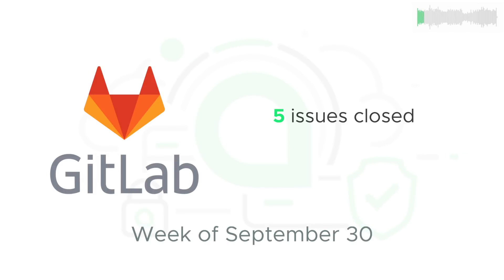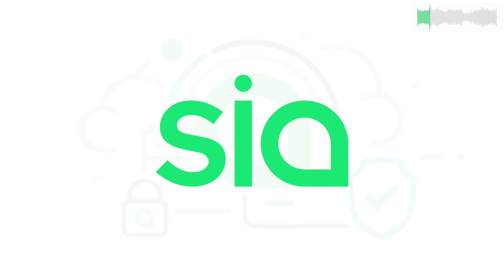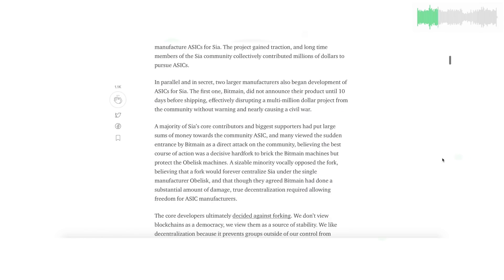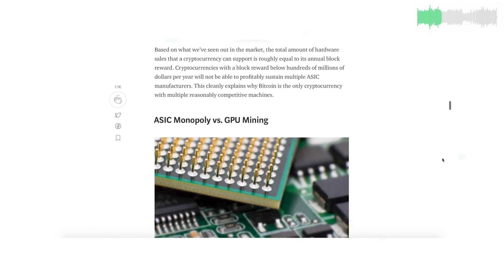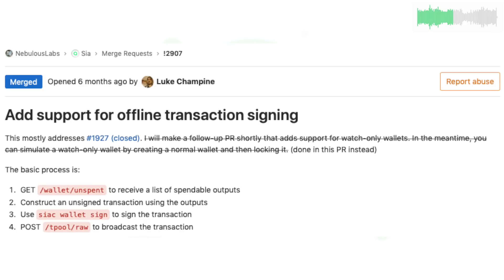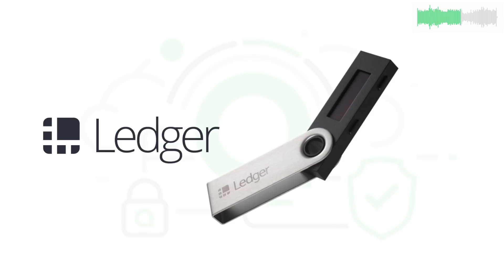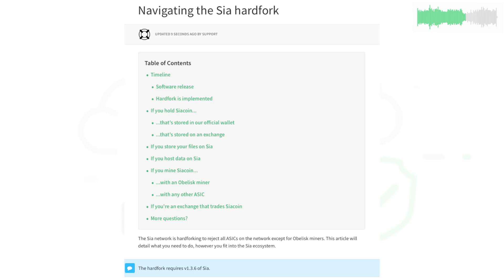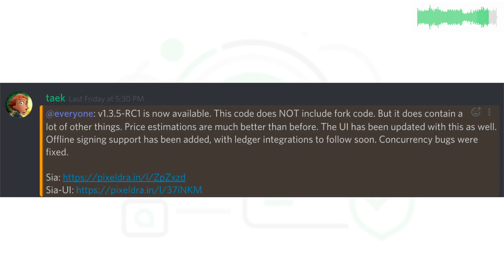Sia Weekly Update – Week of September 30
00:05 Sia's GitLab

00:18 David's post on the fork

00:30 Offline Signing

00:40 Navigating the Sia hardfork

00:47 v1.3.5 RC1: contributors in